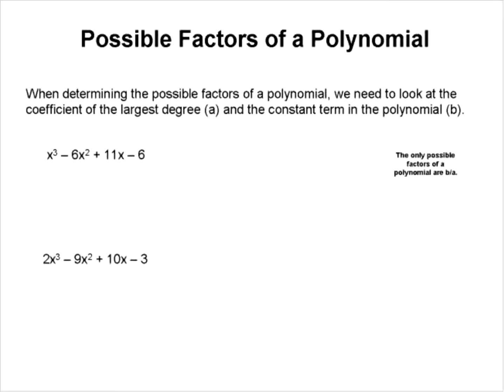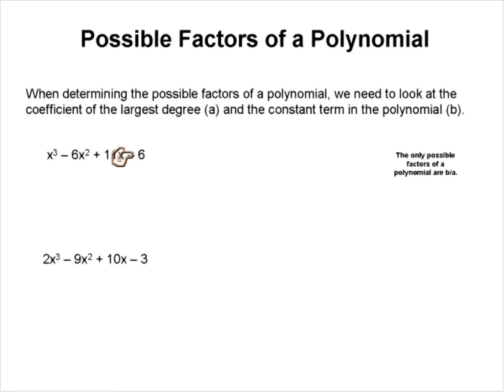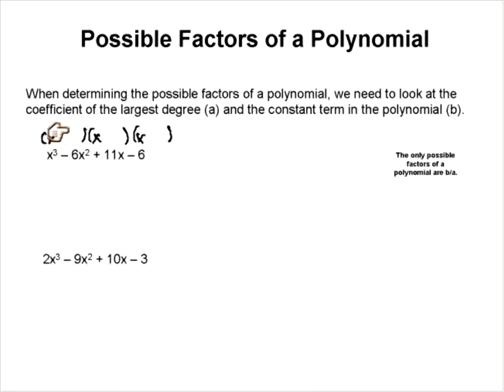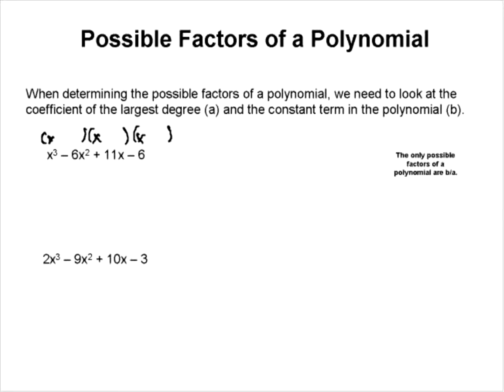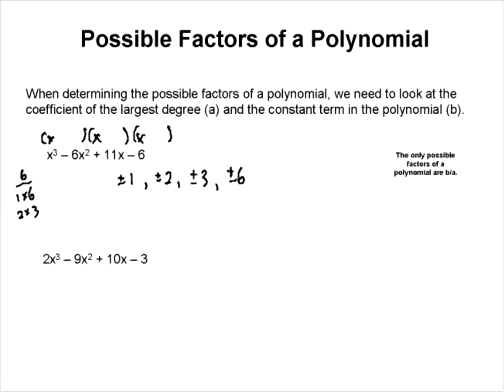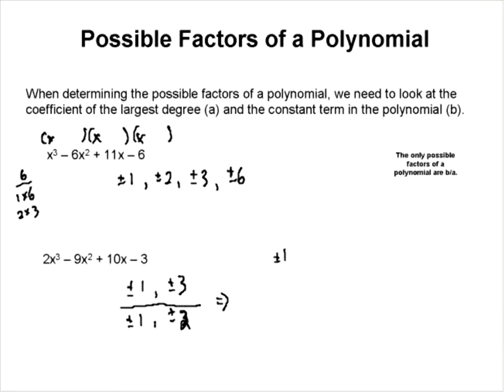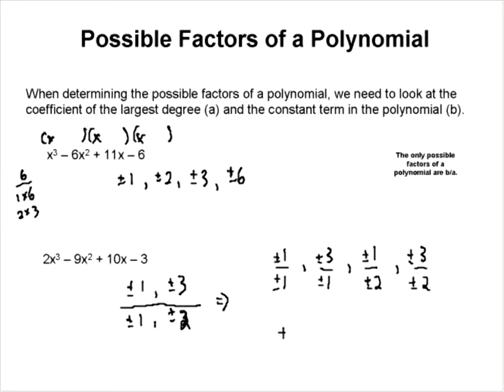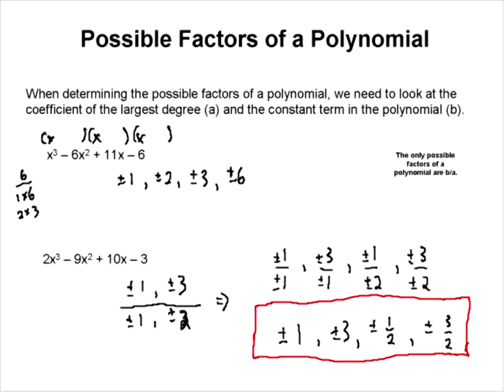Factoring a Polynomial Function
This will show you how to determine the possible factors of a polynomial